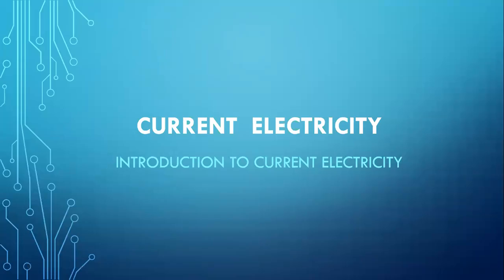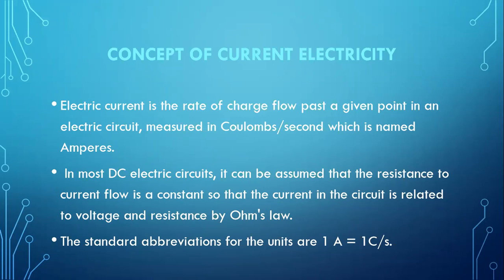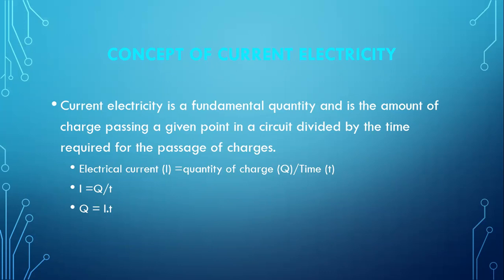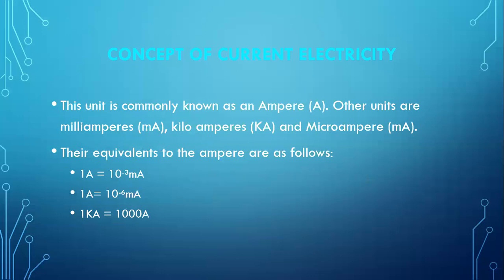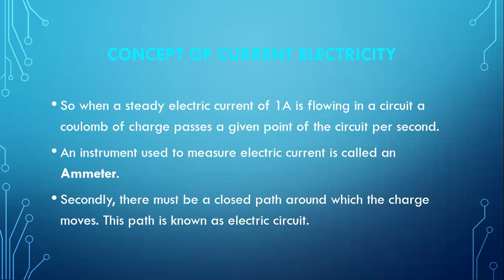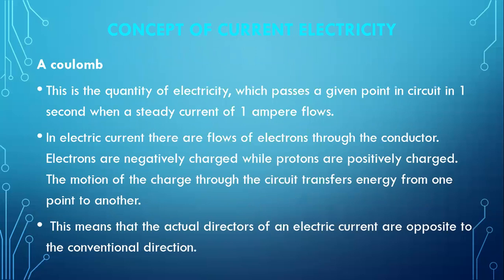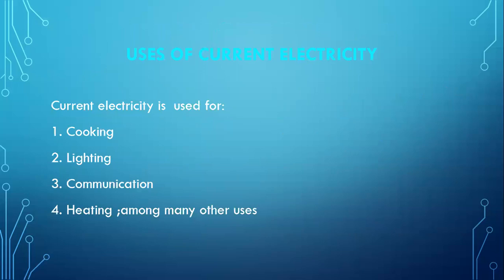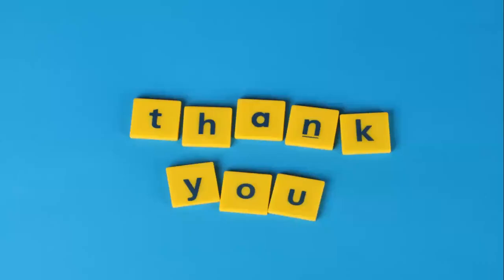Concept Of Current Electricity | Uses Of Current Electricity In Our Daily Life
In this video, I discuss a briefly introduction to current electricity:
-Meaning of current electricity
-Mathematical equation for current electricity
-Units related to current electricity.